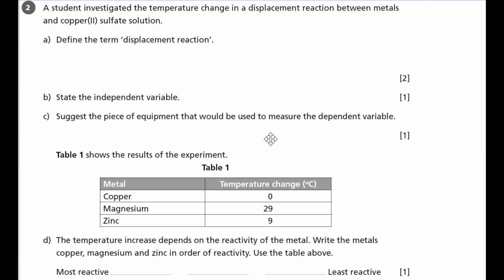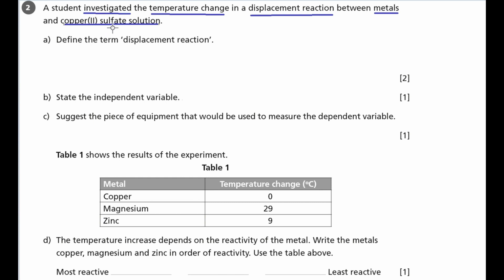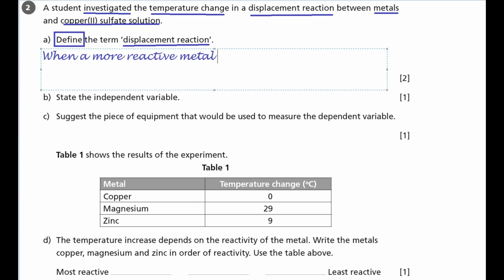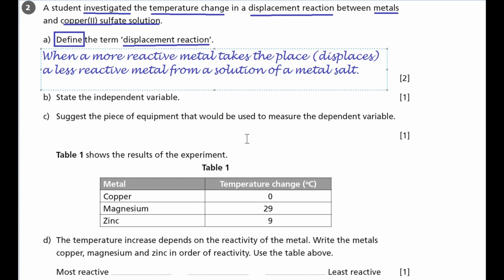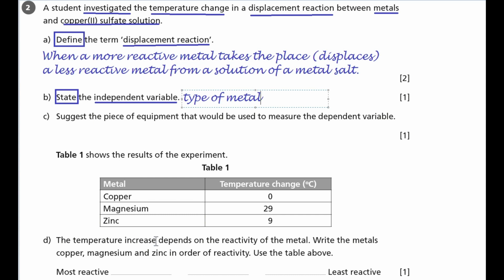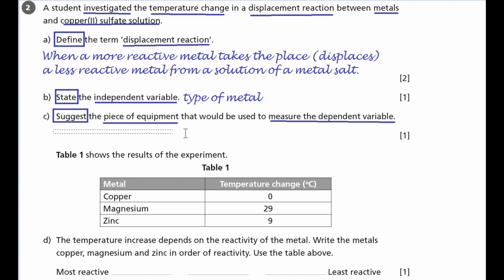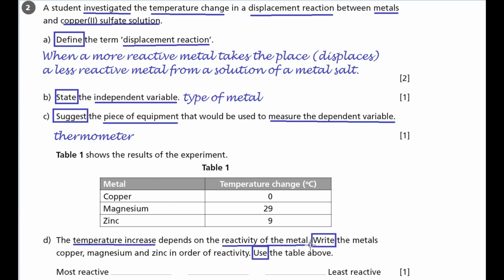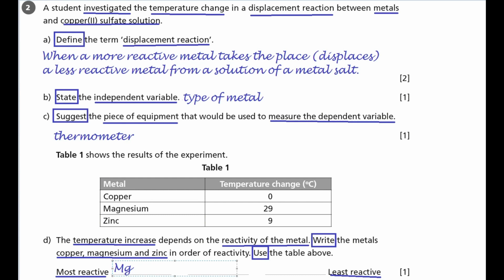Reactivity of Metals - AQA GCSE Chemistry